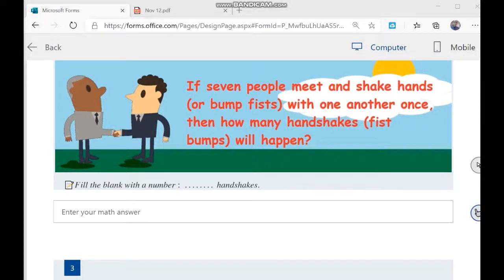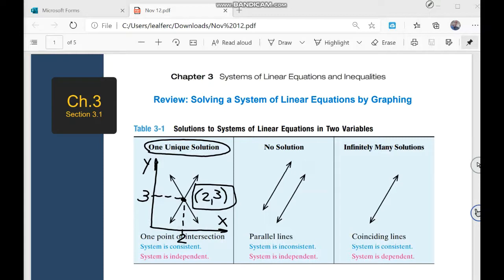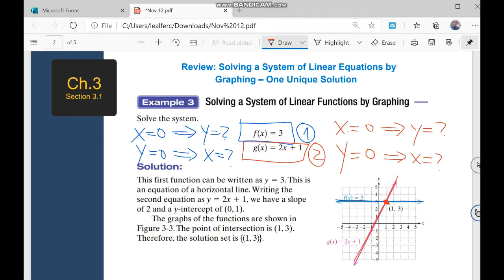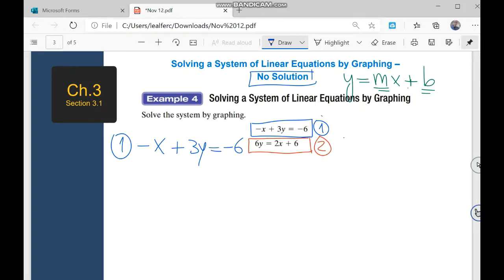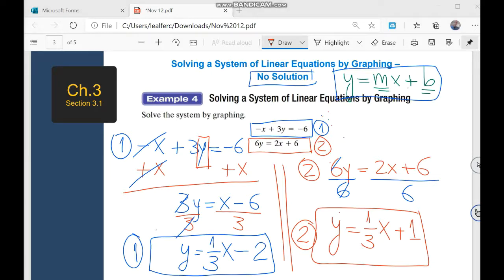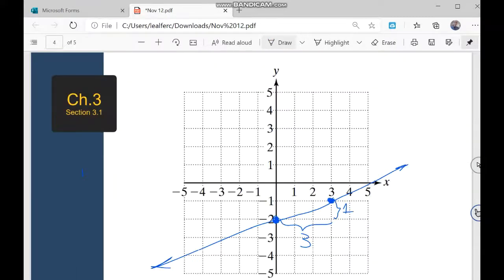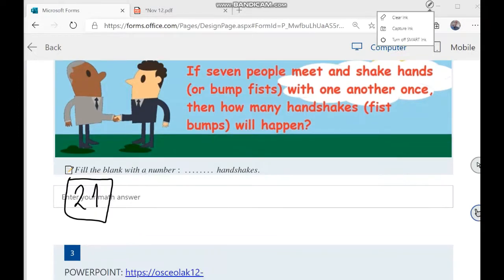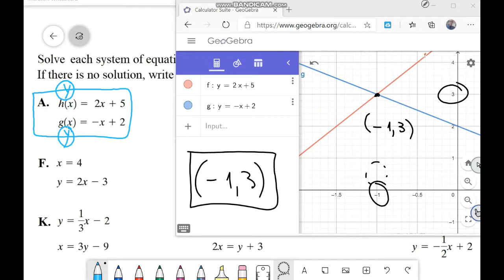Nov 12 MCR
Solving Systems of Linear Equations by Graphing (2).